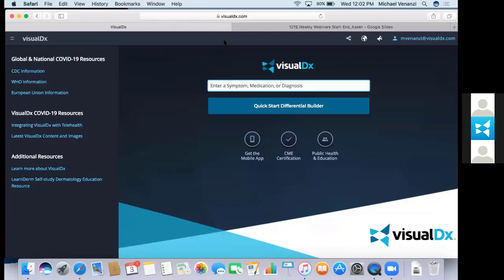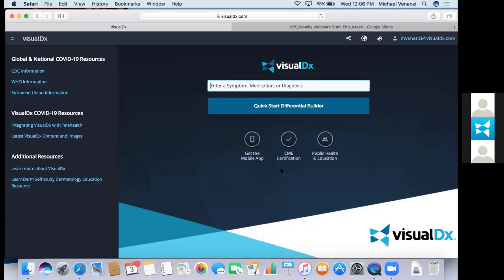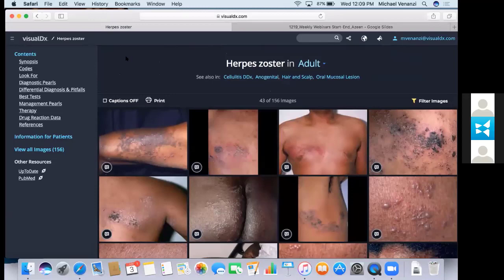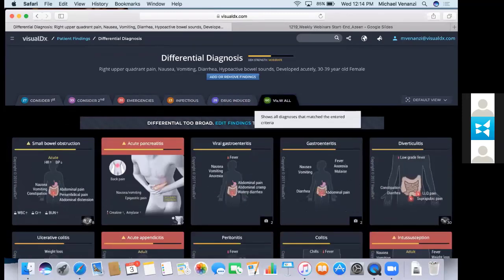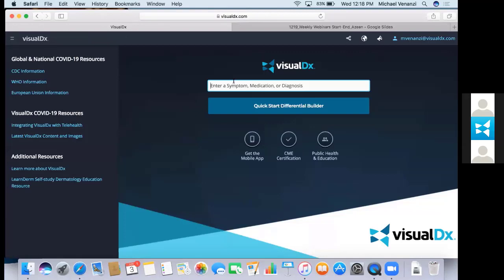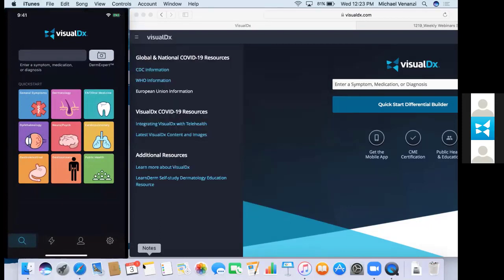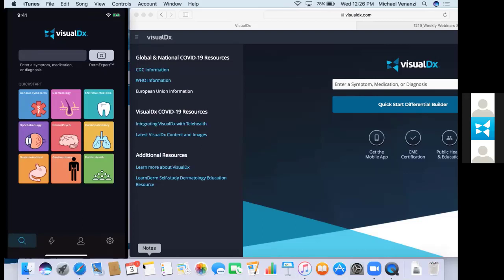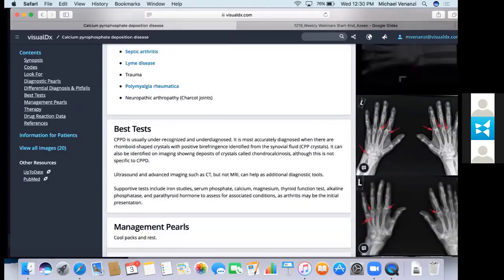VisualDx Plus DermExpert Webinar June 3, 2020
Mike Venanzi and Dr. Azeen Sadeghian walk through VisualDx and DermExpert to show the value of clinical decision support in virtual care and at the point of care.